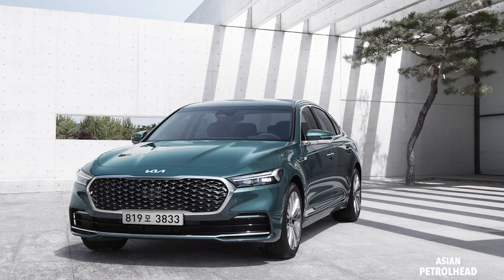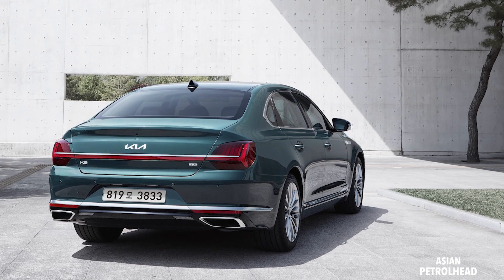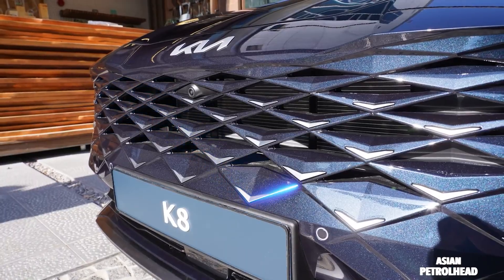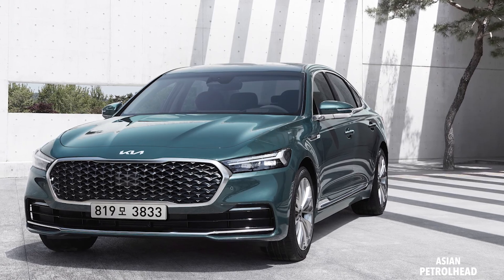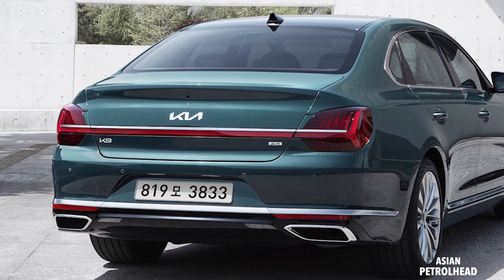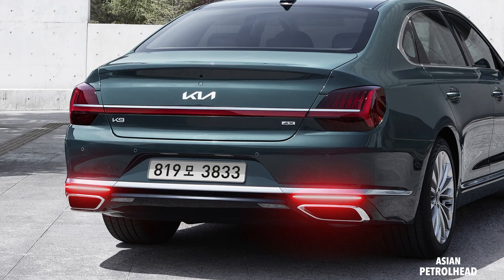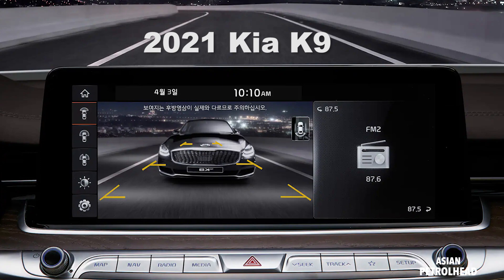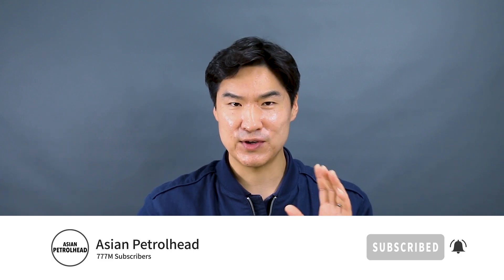2022 Kia K900 or Kia K9 is here. Let’s see what has changed for the new Kia K900!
Hi guys. Yesterday, Kia has sent us few images of the new Kia K900 or Kia K9. So, I really wanted to give you a quick look at this new Kia K900 and tell you what to expect from this new Kia K9. And do let me know if you like this new Kia K900 over Genesis G90.